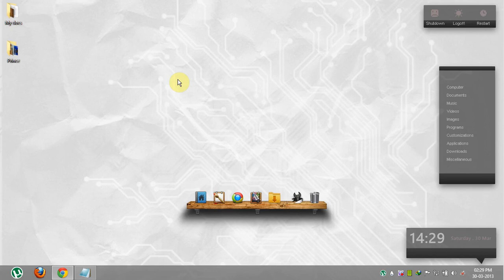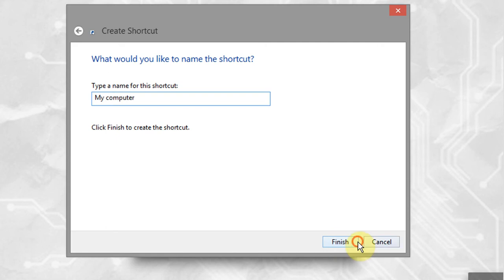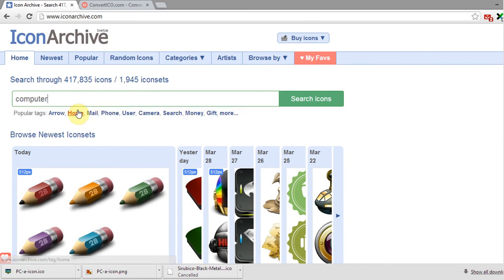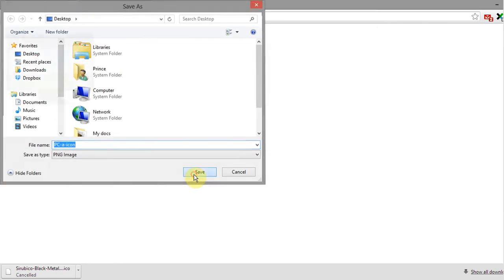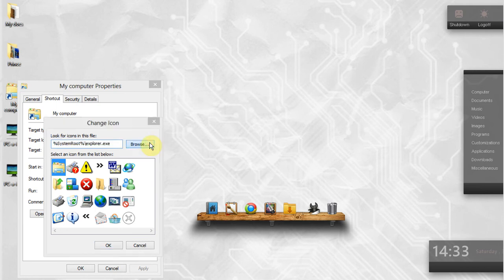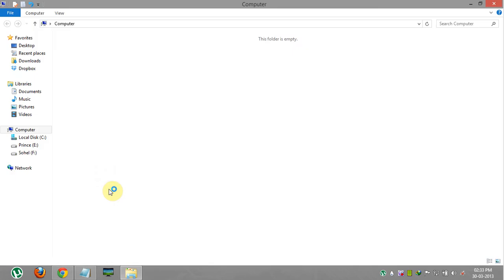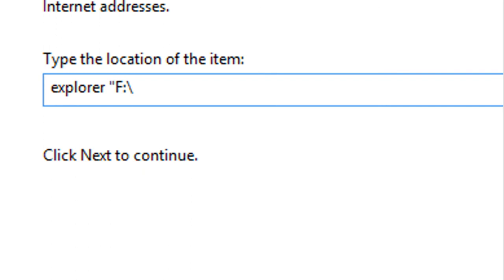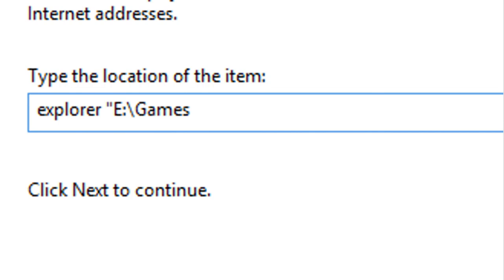How to pin My computer, drives and specific folder to taskbar in win 7/8 [HD + Narration]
Shortcut codes:

My Computer
 %SystemRoot%\explorer.exe /E,::{20D04FE0-3AEA-1069-A2D8-08002B30309D}

My Documents
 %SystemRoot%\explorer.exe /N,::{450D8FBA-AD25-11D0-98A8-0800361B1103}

Recycle Bin
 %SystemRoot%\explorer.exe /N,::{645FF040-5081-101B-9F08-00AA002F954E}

Network Neighborhood
 %SystemRoot%\explorer.exe /N,::{208D2C60-3AEA-1069-A2D7-08002B30309D}

Default Web Browser or Navigator (IE, Firefox, Safari, Google Chrome)
 %SystemRoot%\explorer.exe /N,::{871C5380-42A0-1069-A2EA-08002B30309D}

Computer Search Results Folder
 %SystemRoot%\explorer.exe /N,::{1F4DE370-D627-11D1-BA4F-00A0C91EEDBA}

Network Search Results Folder
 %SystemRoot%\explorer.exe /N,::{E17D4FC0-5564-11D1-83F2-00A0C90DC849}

Web Folders
 %SystemRoot%\explorer.exe /N,::{20D04FE0-3AEA-1069-A2D8-08002B30309D}\::{BDEADF00-C265-11D0-BCED-00A0C90AB50F}

Control Panel
 %SystemRoot%\explorer.exe /N,::{20D04FE0-3AEA-1069-A2D8-08002B30309D}\::{21EC2020-3AEA-1069-A2DD-08002B30309D}

Printers and Faxes
 %SystemRoot%\explorer.exe /N,::{20D04FE0-3AEA-1069-A2D8-08002B30309D}\::{21EC2020-3AEA-1069-A2DD-08002B30309D}\::{2227A280-3AEA-1069-A2DE-08002B30309D}

Scanners and Cameras
 %SystemRoot%\explorer.exe /N,::{20D04FE0-3AEA-1069-A2D8-08002B30309D}\::{21EC2020-3AEA-1069-A2DD-08002B30309D}\::{E211B736-43FD-11D1-9EFB-0000F8757FCD}

Fonts
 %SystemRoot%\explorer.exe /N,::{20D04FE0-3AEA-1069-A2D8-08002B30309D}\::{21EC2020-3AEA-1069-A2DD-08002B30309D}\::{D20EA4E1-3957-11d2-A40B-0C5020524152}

Network Connections or My Network Place
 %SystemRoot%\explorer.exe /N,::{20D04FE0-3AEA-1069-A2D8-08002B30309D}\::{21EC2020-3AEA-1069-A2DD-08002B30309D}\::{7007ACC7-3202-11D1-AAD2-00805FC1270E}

Administrative Tools
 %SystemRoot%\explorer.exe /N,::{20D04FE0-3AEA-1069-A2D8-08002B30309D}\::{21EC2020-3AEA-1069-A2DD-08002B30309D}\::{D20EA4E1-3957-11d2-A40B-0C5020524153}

Tasks Scheduler
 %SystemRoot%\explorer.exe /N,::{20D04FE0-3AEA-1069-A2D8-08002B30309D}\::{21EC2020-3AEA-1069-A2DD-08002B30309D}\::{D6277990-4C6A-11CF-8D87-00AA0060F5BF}